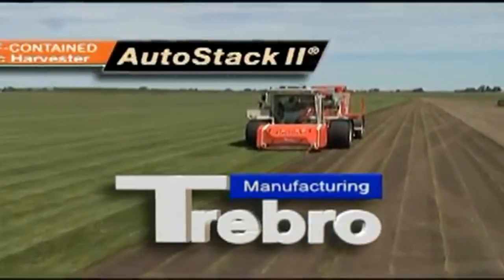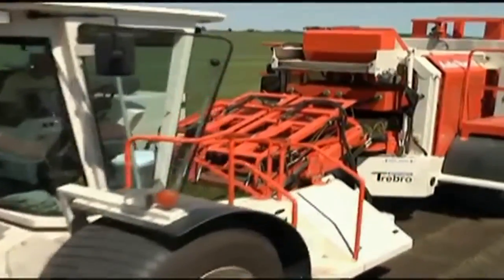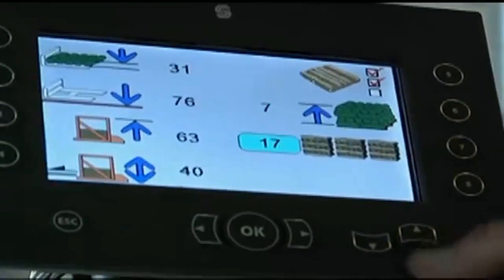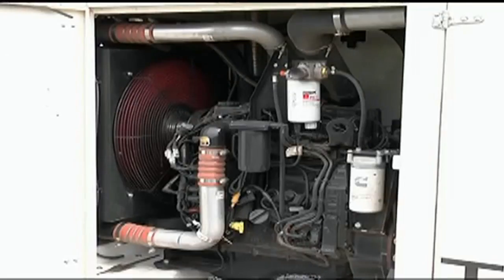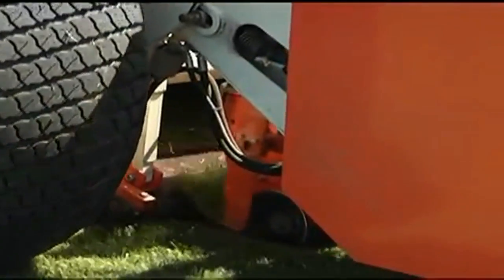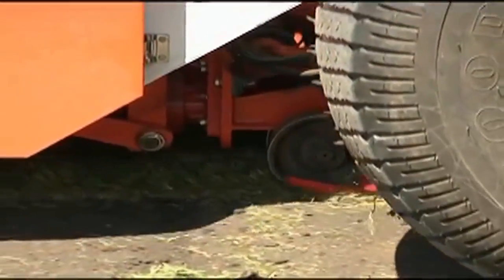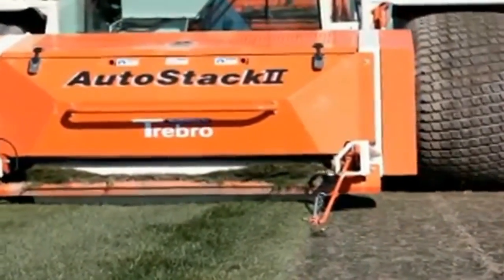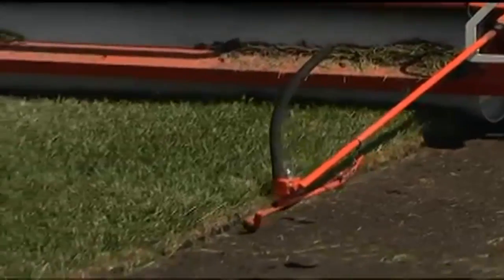Agricultural Automation with Senix Sensors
Trebro's AutoStack II automatic turf harvester maintains 1/4" steering accuracy with Senix ToughSonic ultrasonic sensors.

Interested in the Autostack II?